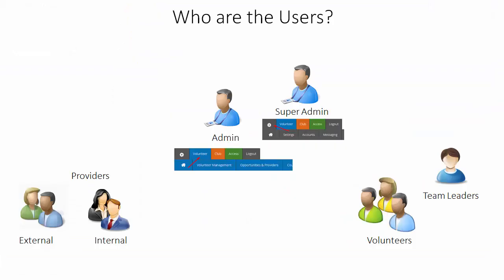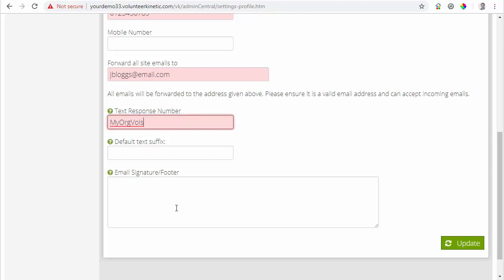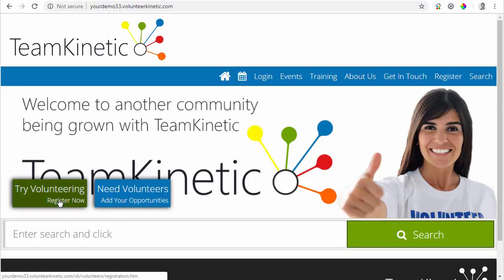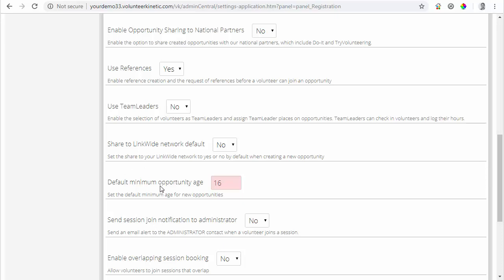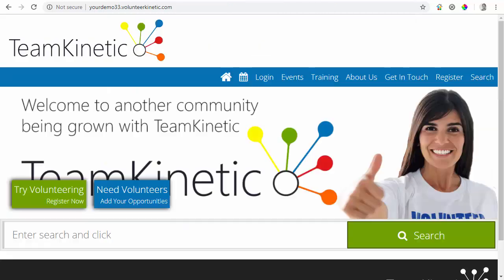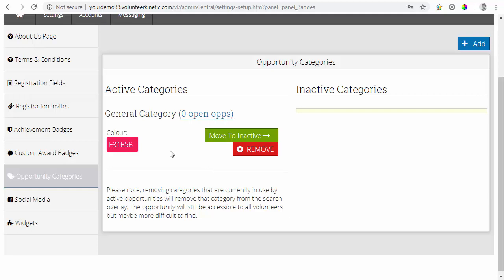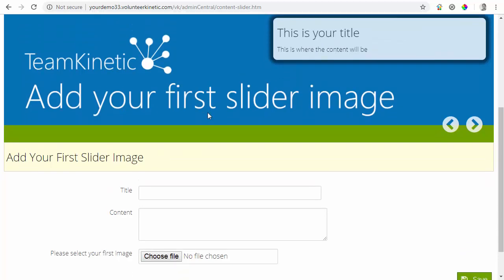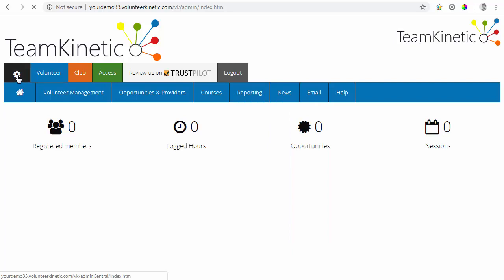System Configuration - Training Session 1